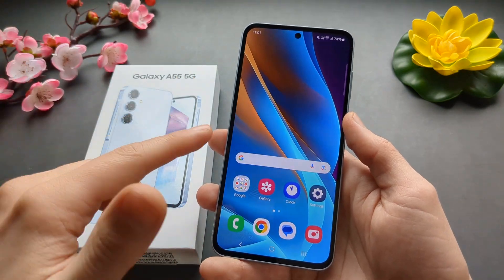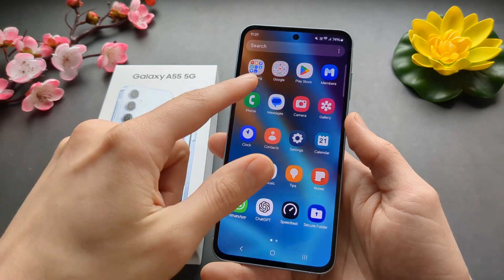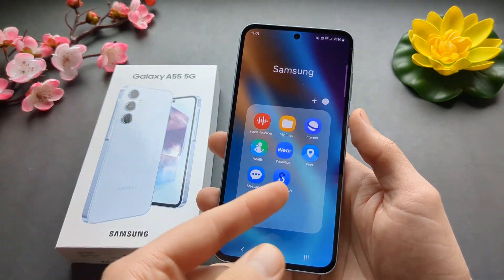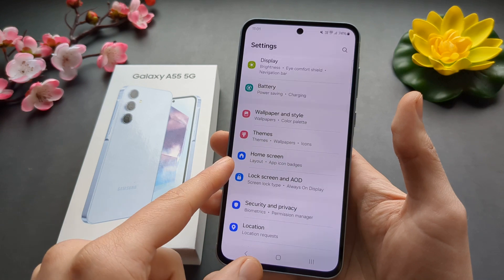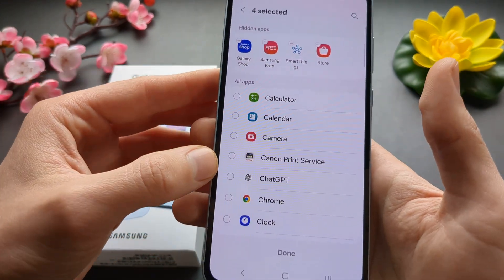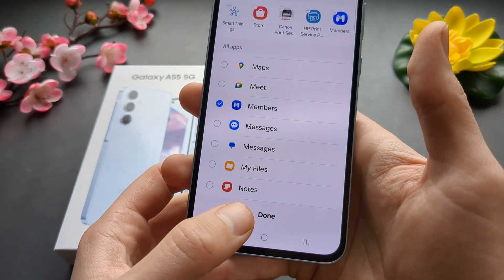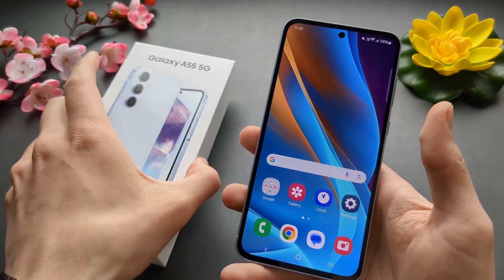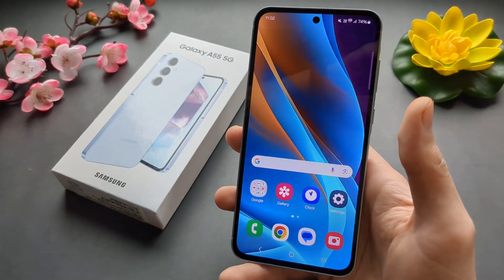Hide Apps & Samsung Bloatware on Home & App Screens - Samsung Galaxy A55 5G / A35